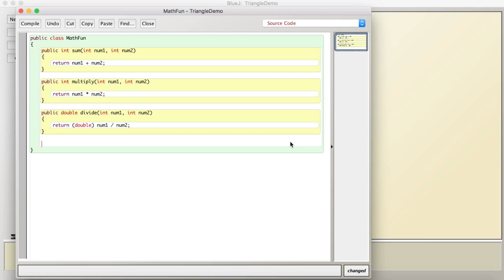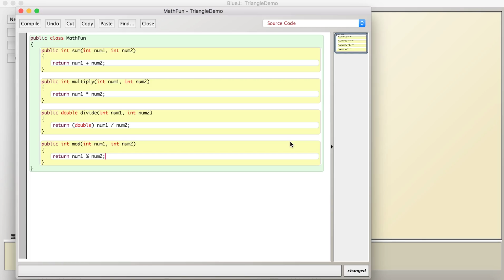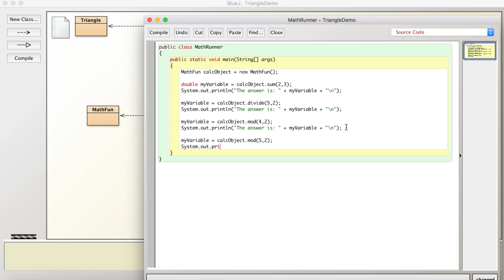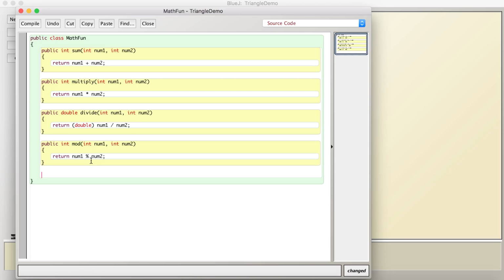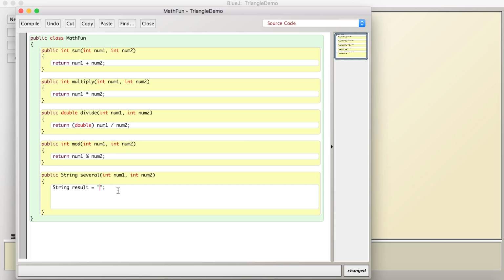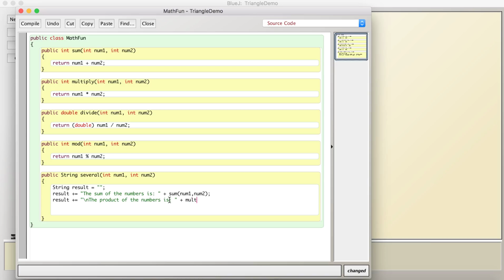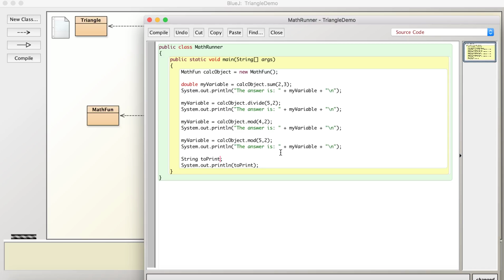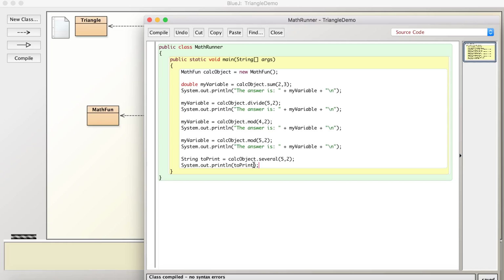Modular Arithmetic and Return Methods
The idea of return methods is very important in Java. Here we use this technique to refresh on basic math and modular arithmetic.